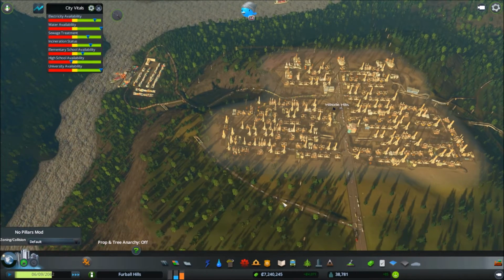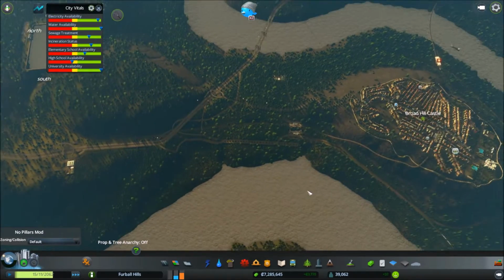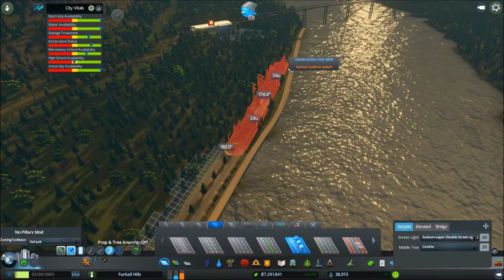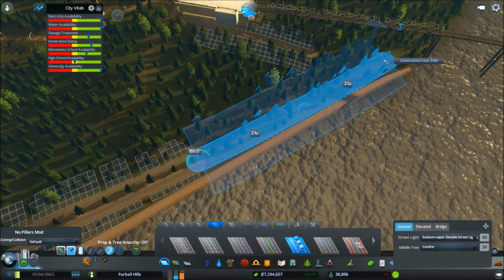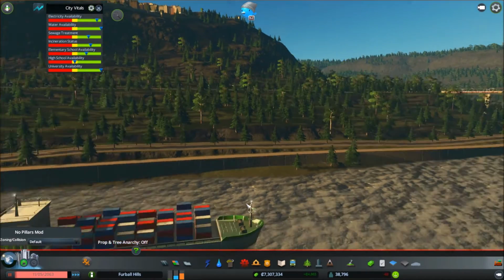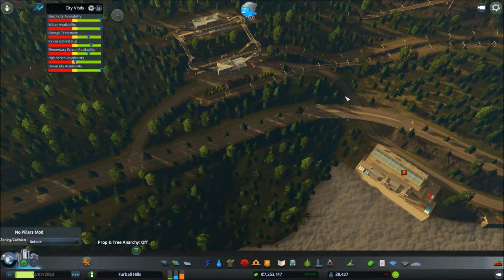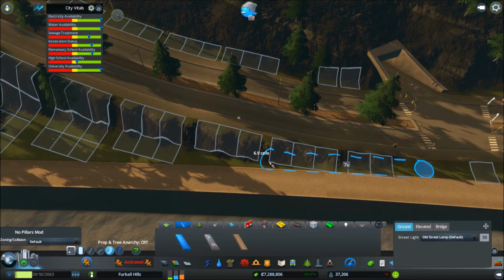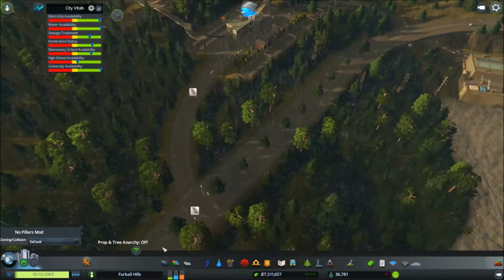Cities: Skylines - Ep.23 Adding a Harbour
Other games I am playing